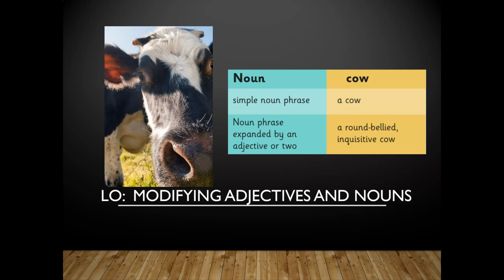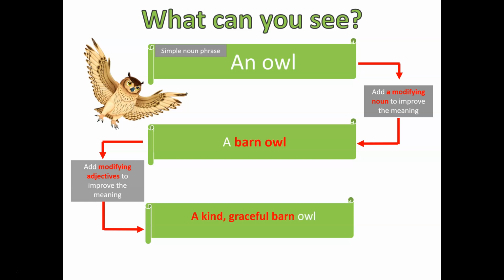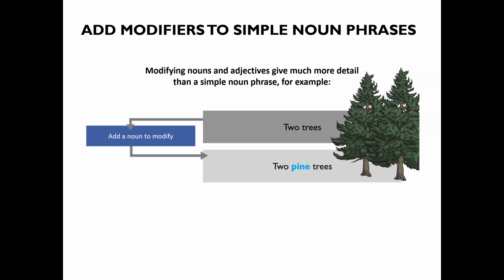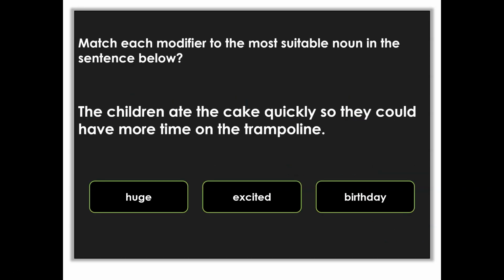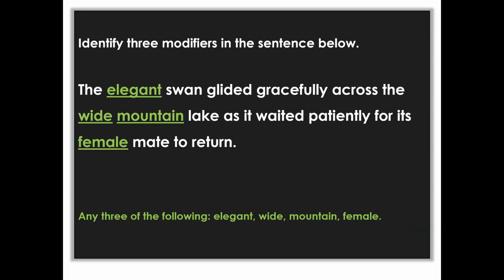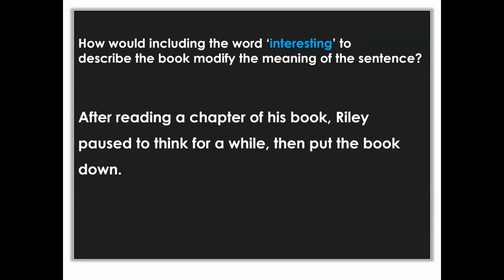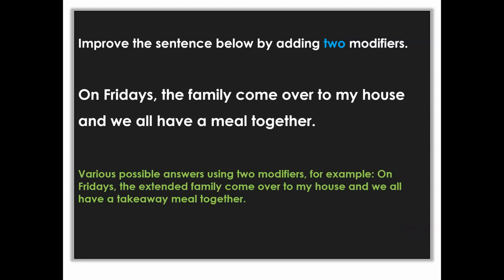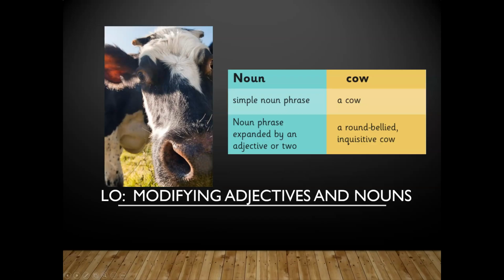modifying adjectives and nouns final